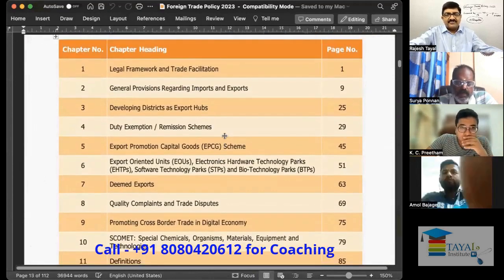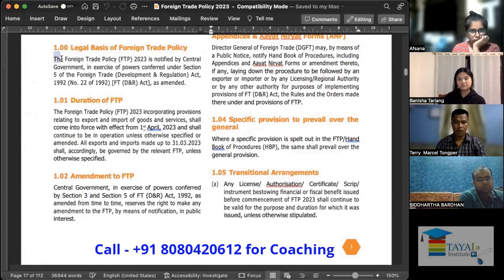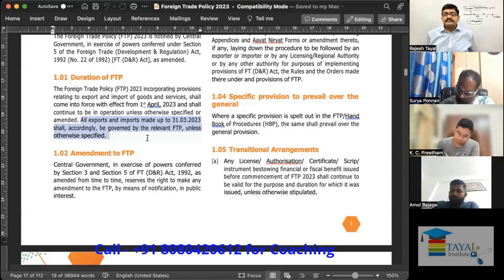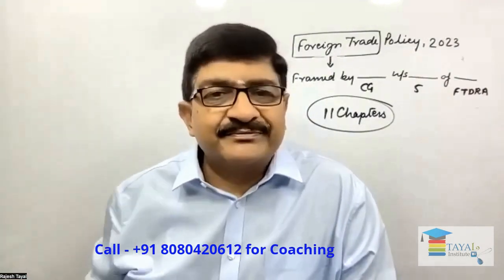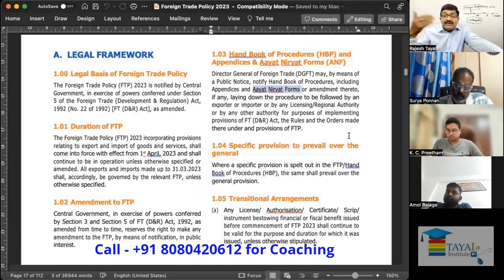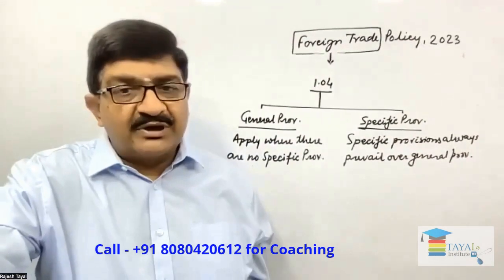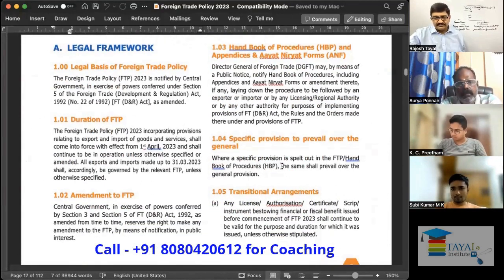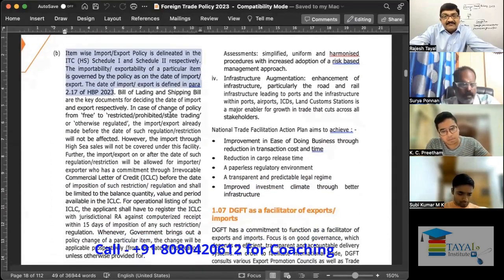Foreign Trade Policy FTP 2023 Chapter -1 Legal Framework and Trade Facilitation I Prof. Rajesh Tayal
Live Class starts from 4th May 2023
Course Includes Live Class + Same Video to rewatch and MCQs to Test Knowledge